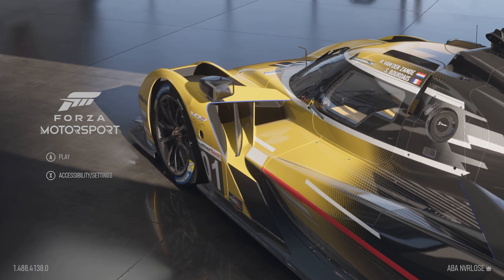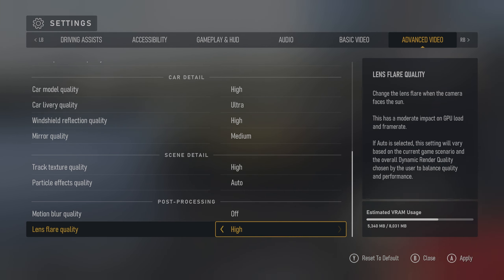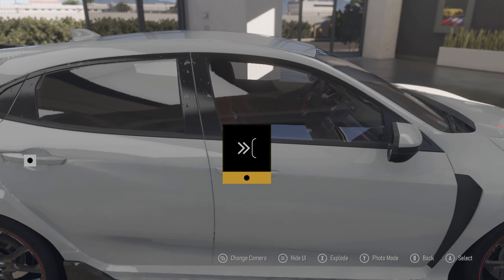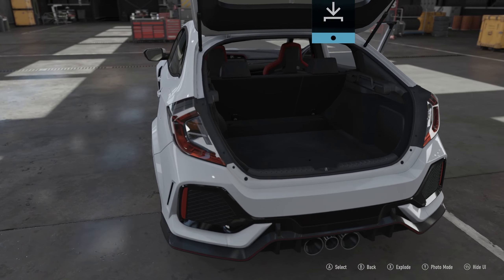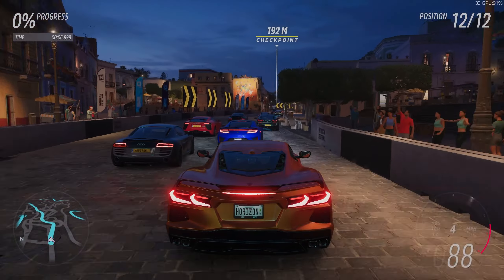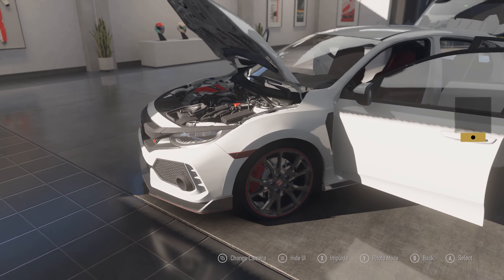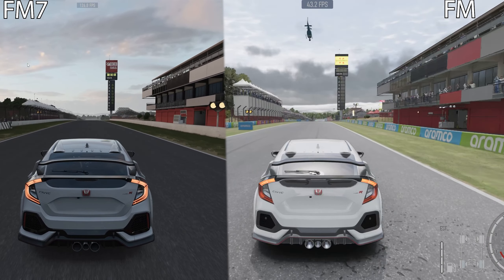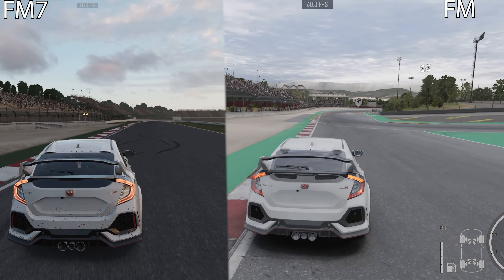Forza Motorsport - RTX 3070Ti - BEST SETTINGS 1440P - Raytracing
Forza Motorsport - RTX 3070Ti - BEST SETTINGS 1440P

Specs:
64gb ram
installed on ssd

Monitor: LG 165HZ